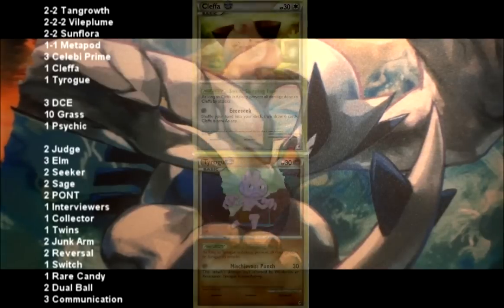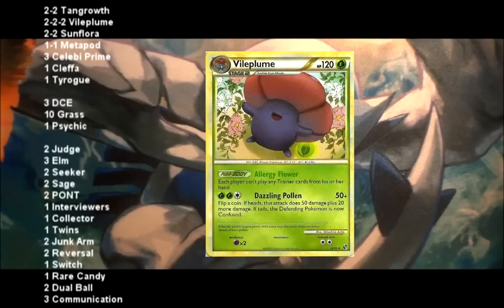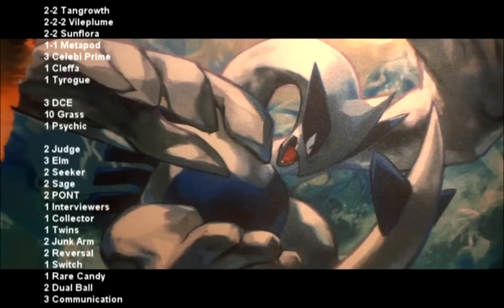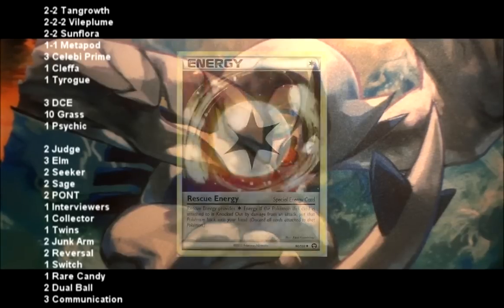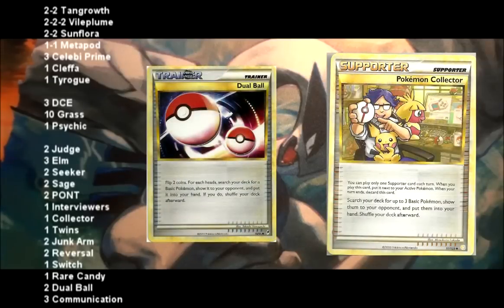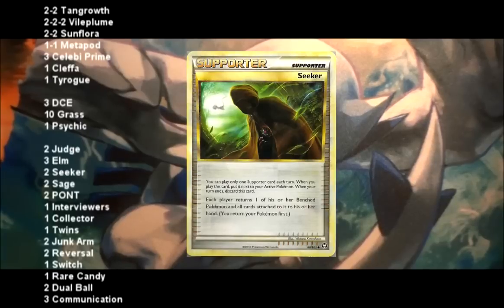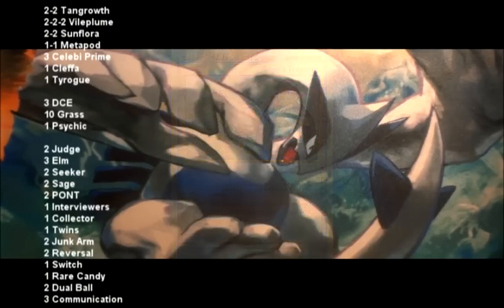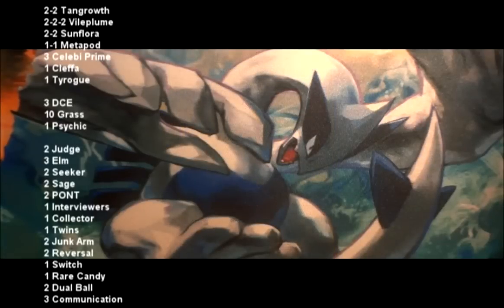Pokemon Deck Review - Blastzel Celebi Tangrowth